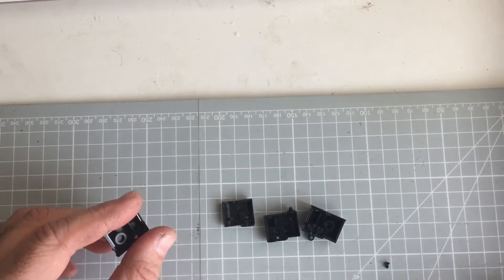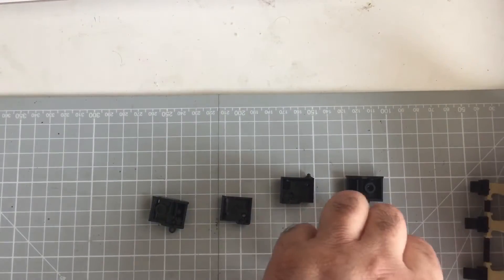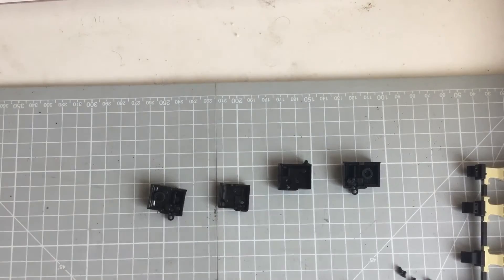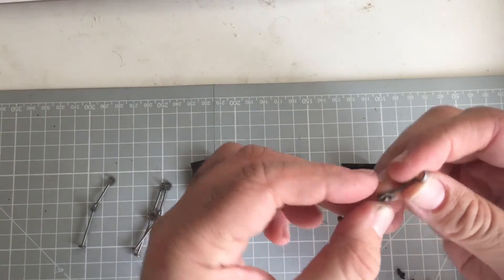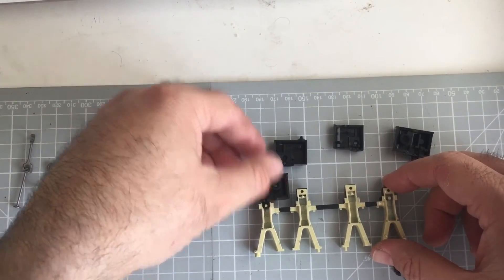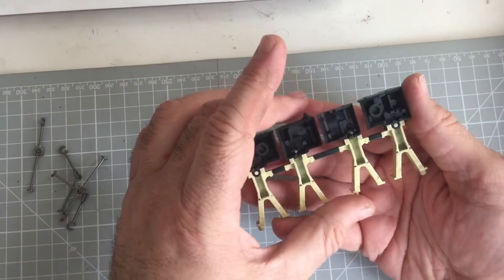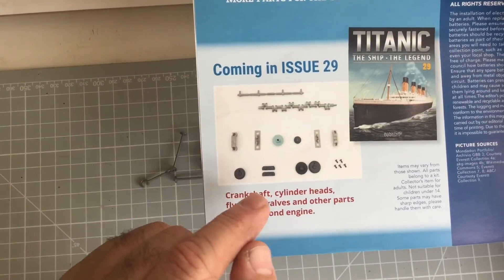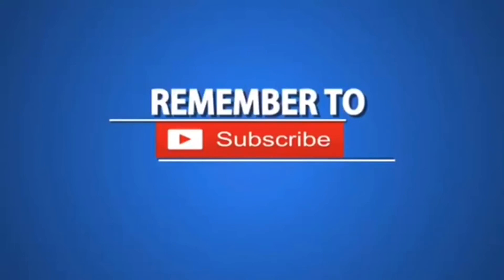Build The Titanic Scale Issue 28